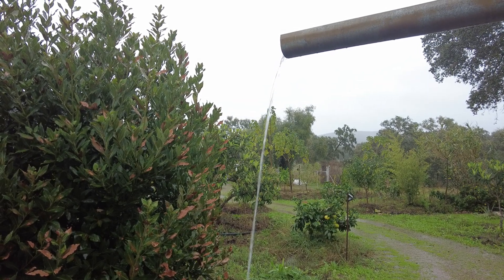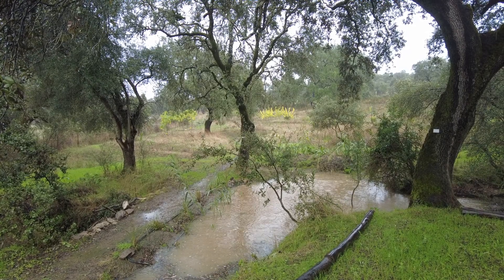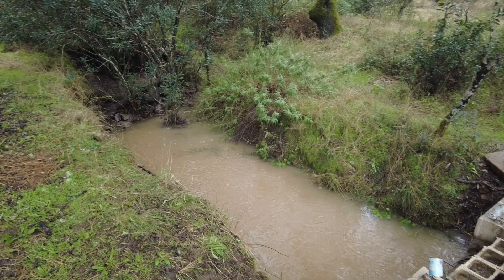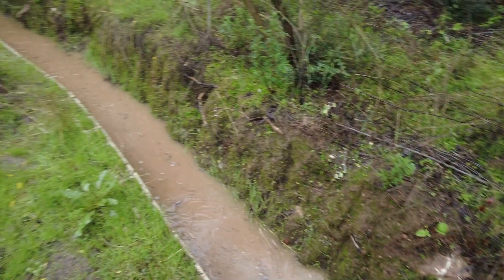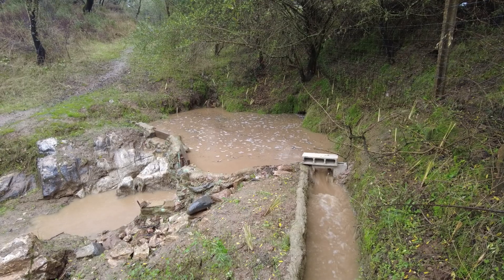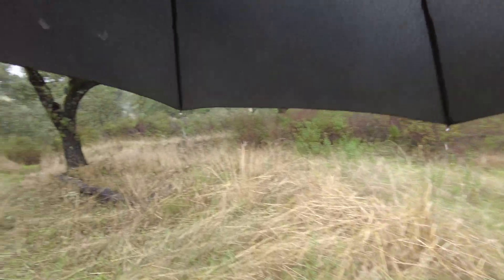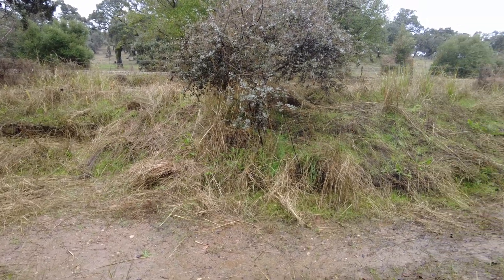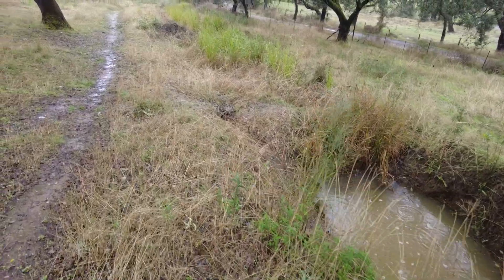When Rain Hardens the Earth: Understanding Clay Soil Compaction in Andalusia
Clay soils are known for their stubborn nature yet many people are surprised to learn that rain alone can compact them. The effect is well documented in soil science. Clay particles are tiny and plate-shaped which makes them easily rearranged when water strikes the surface with force. When the soil becomes saturated the water fills the pore spaces and removes the natural structure that normally holds the particles apart. As the soil then dries it contracts into a denser mass.

This process is most severe during episodes of intense rainfall. Short violent bursts hammer the surface with high kinetic energy and the droplets act like thousands of tiny blows. Five defining characteristics of rain that compacts clay are large droplet size intense fall speed high rainfall rate short duration and delivery from tall storm clouds that allow droplets to build momentum.

In south-west Andalusia storms of this sort do occur especially during autumn and early spring when Atlantic squalls sweep inland. The combination of strong winds and sudden downpours creates ideal conditions for surface sealing and shallow compaction. Most of the damage happens in the top few centimetres although repeated events can affect depths of 5–10 cm. Sloping land is particularly vulnerable because the force of the falling water combines with rapid runoff which strips away fine particles and leaves a hardened crust behind. Vegetation is the best natural protection because leaves break the energy of the raindrops and roots help maintain open channels in the soil.

A small farmer in Andalusia can take several practical steps to ease the impact of rain-driven compaction. Mulch exposed areas generously to absorb droplet impact. Keep living groundcover whenever possible. Shape the land with contour-aligned berms and swales to slow runoff. Add organic matter regularly so the soil forms stable aggregates. Avoid working the soil when wet so natural structure is not destroyed before storms arrive.